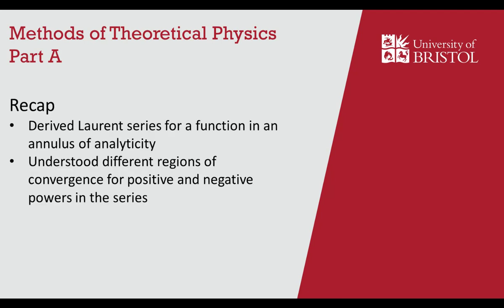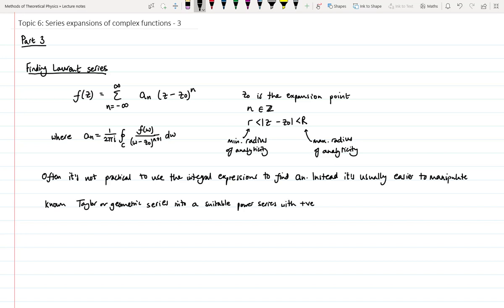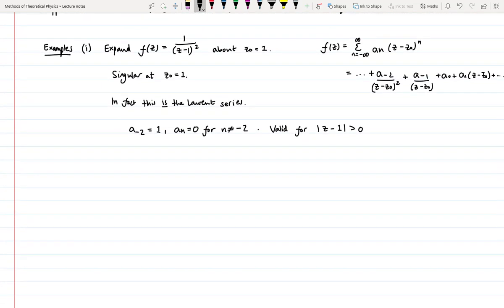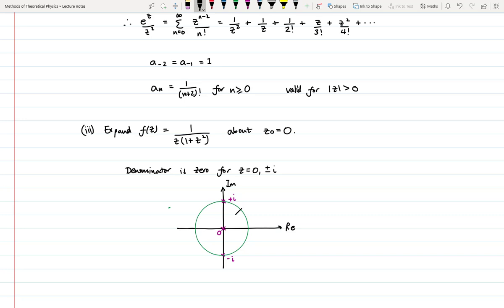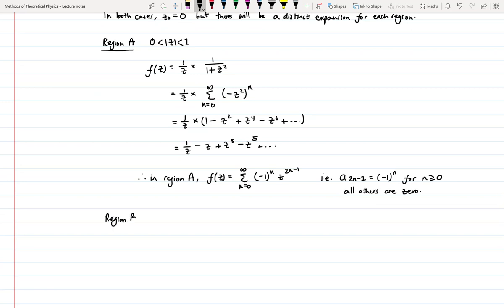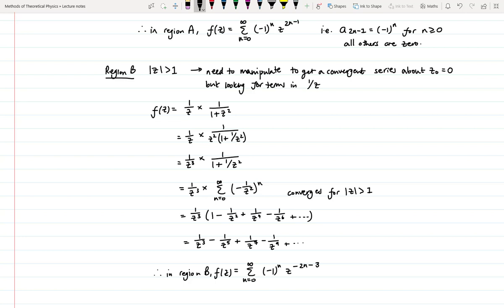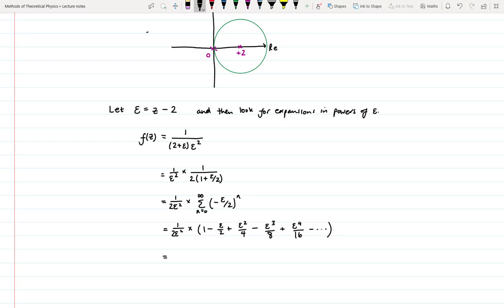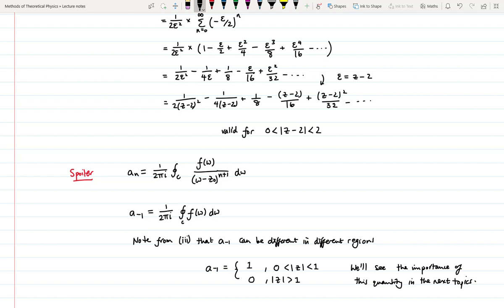6.3 Series expansions of complex functions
Just as real analytic functions may be Taylor expanded as real power series, we will find that complex functions may be Taylor expanded as complex power series in regions of analyticity. In regions containing singularities, we will show that complex functions can instead be expanded in Laurent series that include negative powers of the complex input. This will build on the discussion of complex power series from Topic 3.

This topic covers: complex Taylor series; generalising Cauchy’s integral formula; Laurent series; finding Laurent series.

1. Revision of complex numbers
2. Real analysis
3. Cauchy-Riemann equations and analyticity
4. Multivaluedness and branches
5. Cauchy's theorem and Cauchy's integral formula
6. Series expansions of complex functions
7. Singularities and the residue theorem
8. Real integrals 1
9. Real integrals 2